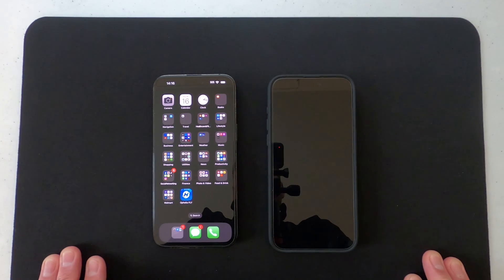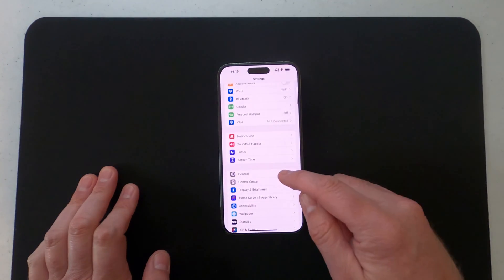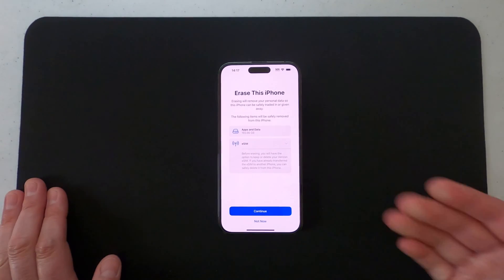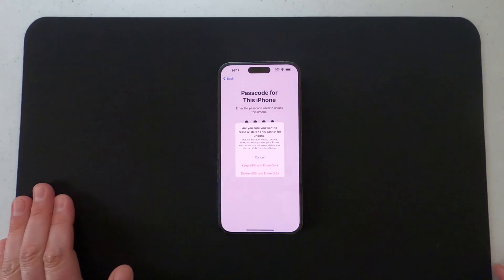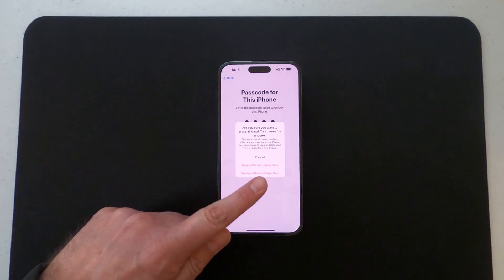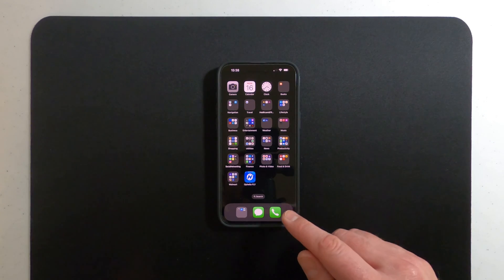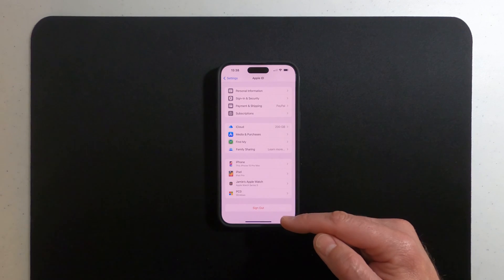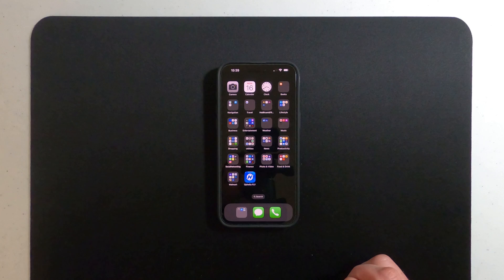How To Erase Your iPhone So It Can Be Traded In or Given Away or Sold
How to erase iPhone and completely remove everything all personal data and settings.